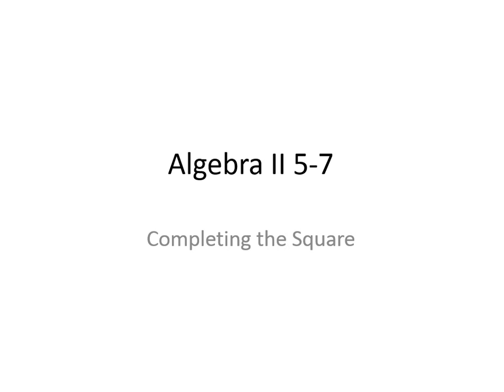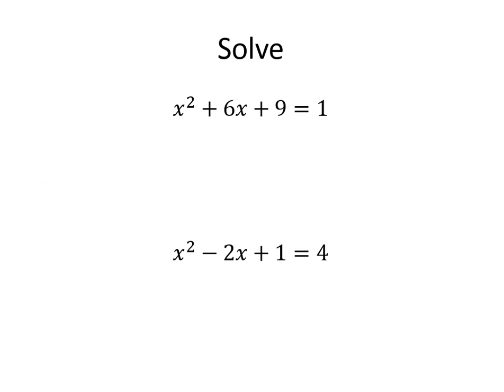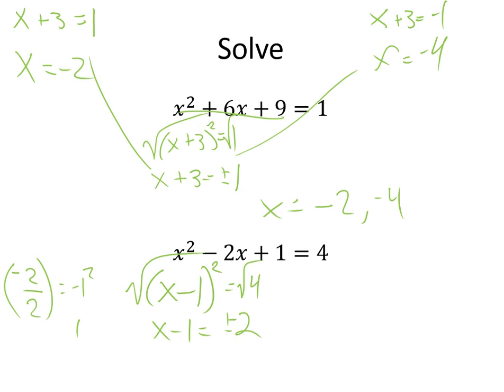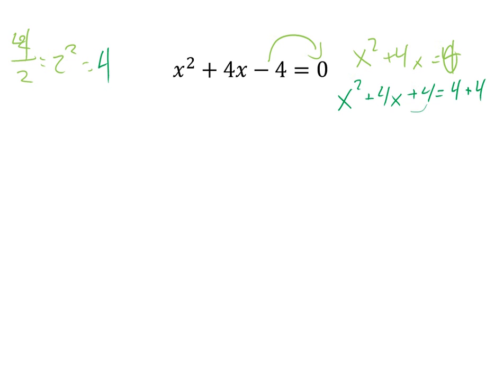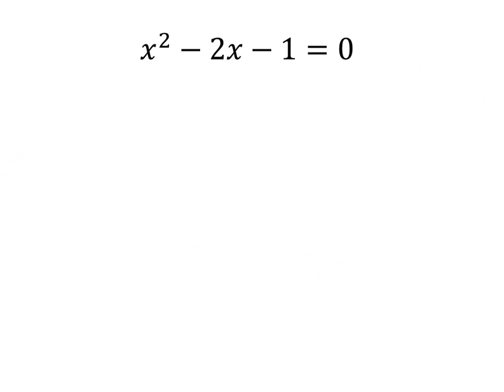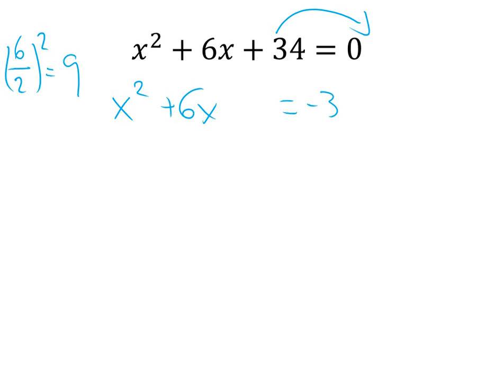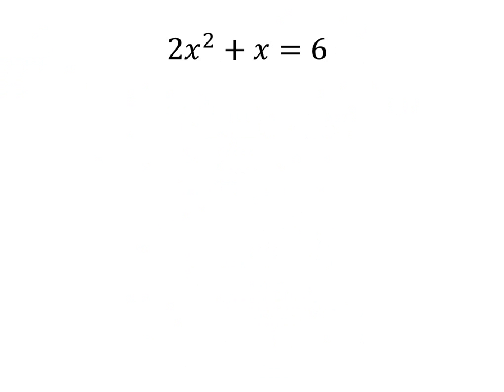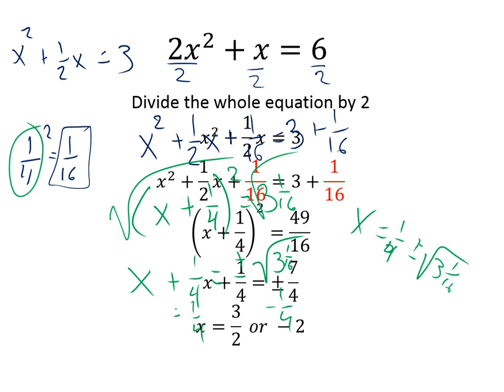Completing the Square